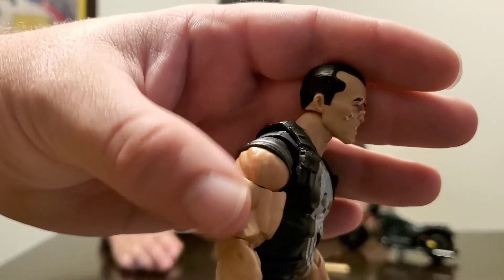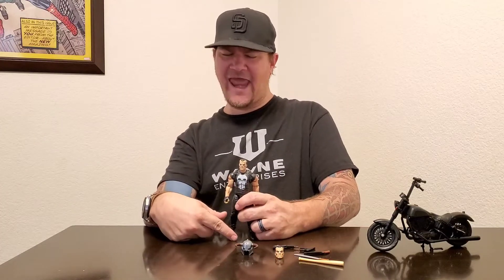Marvel Legends The Punisher With Motorcycle Unboxing Review Hasbro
WELCOME to my Review of Marvel Legends The Punisher With Motorcycle Unboxing Hasbro . I do have Cerebral Palsy so if you can't understand me, I apologize and will find a way to do subtitles.

Instagram.com/Monkey_paw_pics